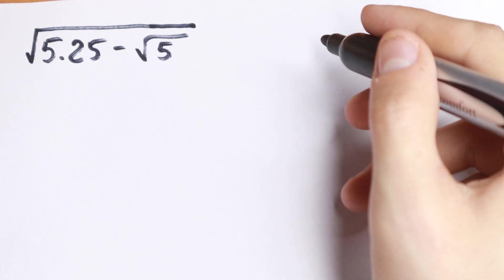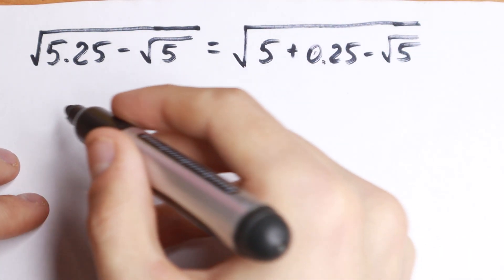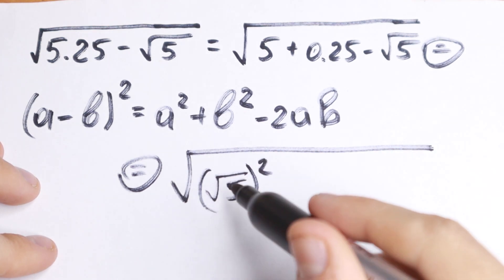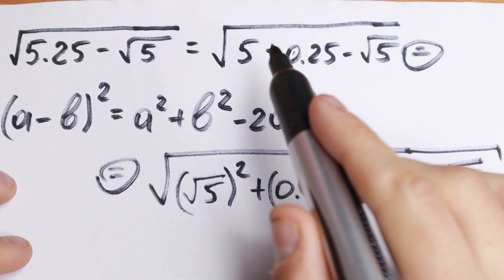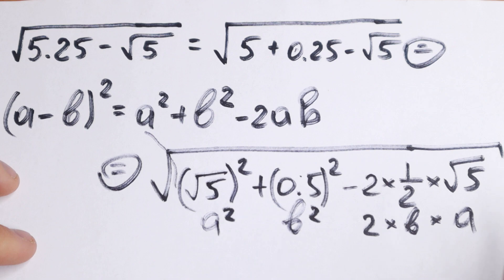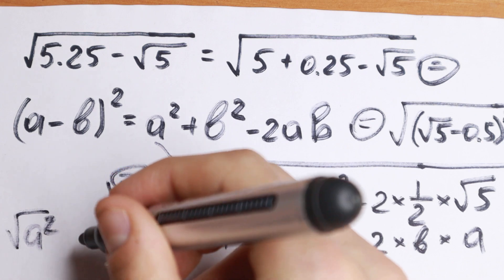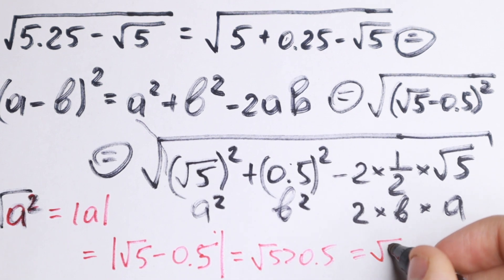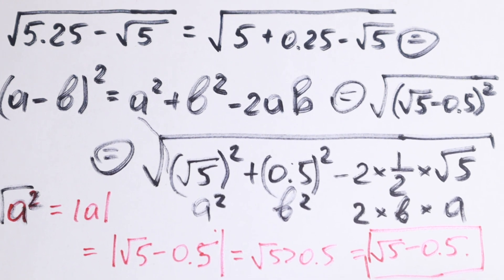After This Video You Will Be Able To Simplify This | You Should Learn This Algebra Trick